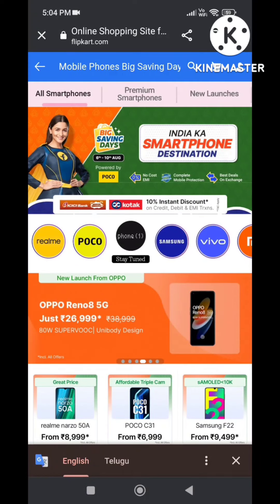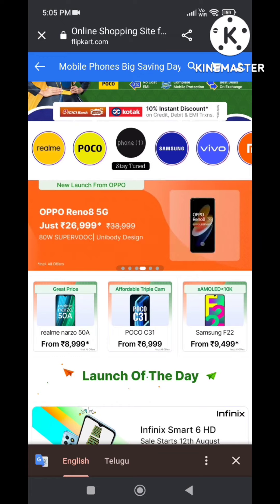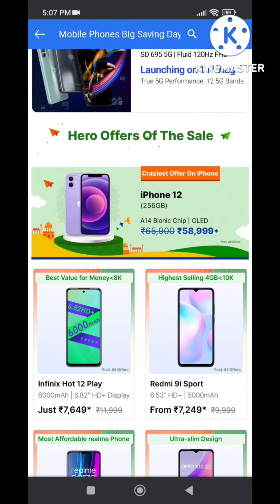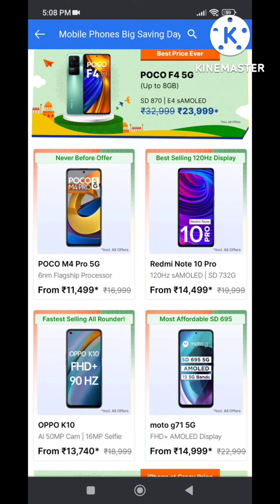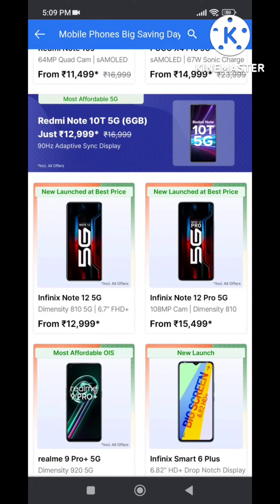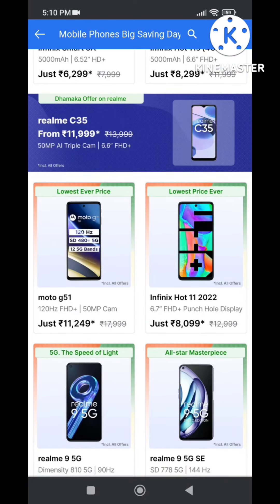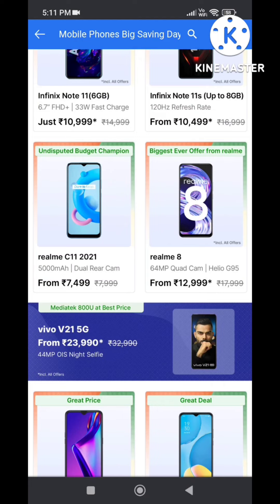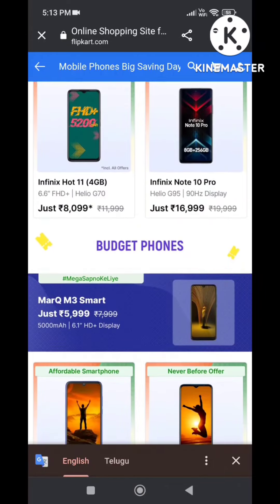which mobile buying in flipkart | in telugu